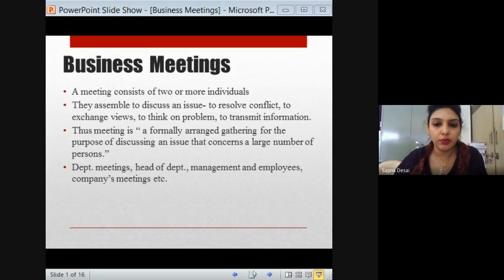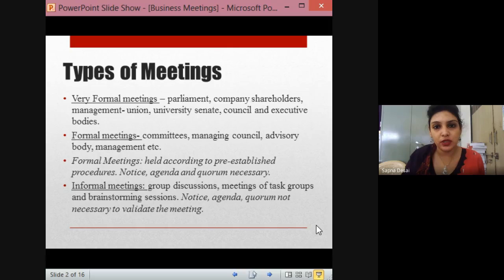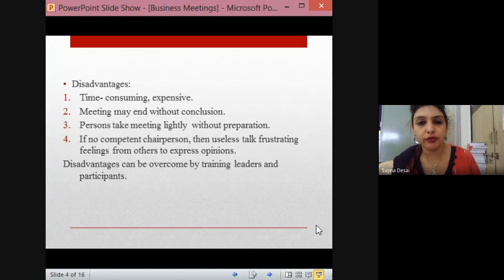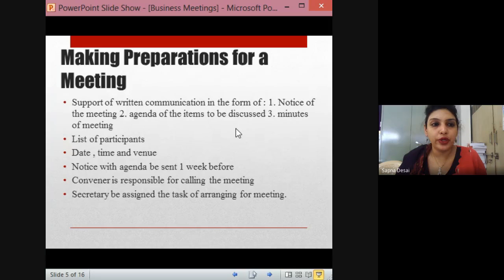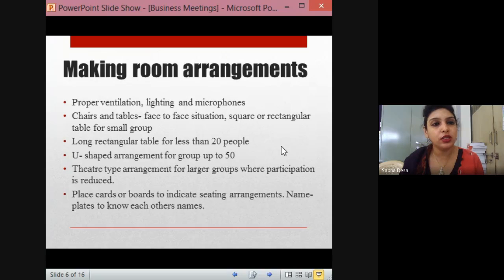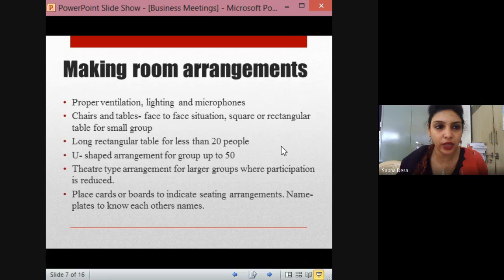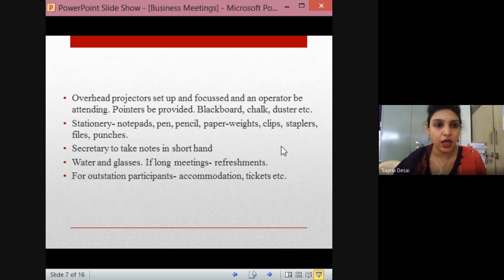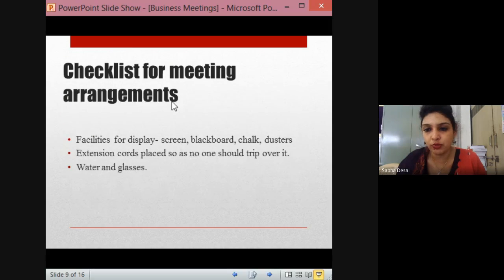Business Communication- Managing Meetings